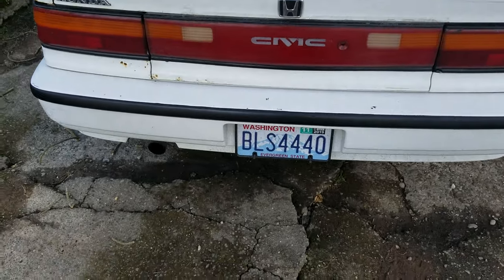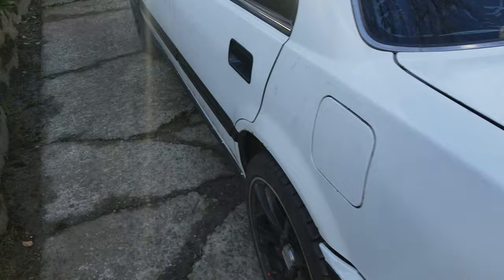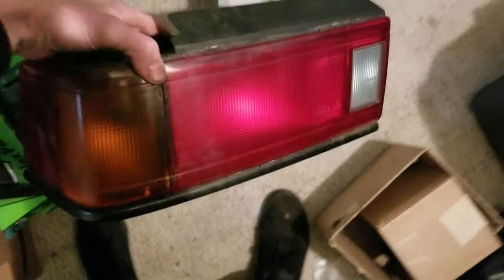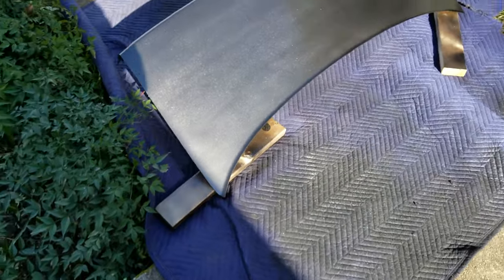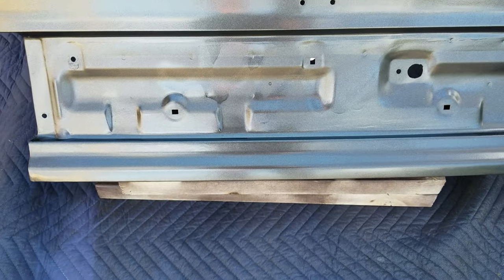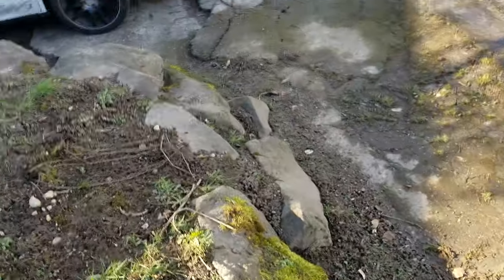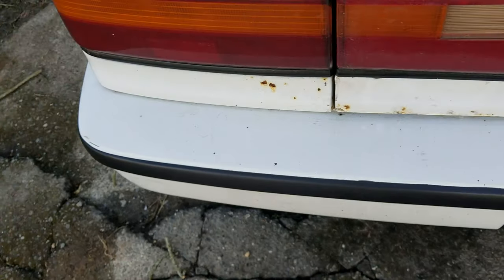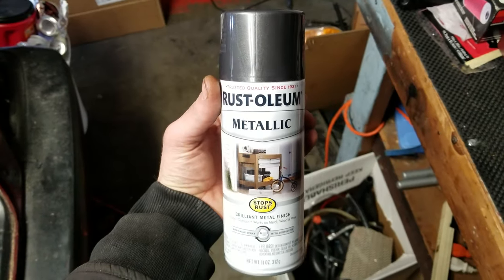EF Civic Sedan Restore #26 Let The Painting Begin!! Also, New tail lights.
Realized my old trunk that was already sanded, primed and ready to paint, would fit on the EX, so I Ran to the pick a part place, managed to harvest some new tail lights, got super lucky! Put the first coat of paint on the truck went for Rust-Oleum 7250 black night metallic. Put two cans on over an hour. Gonna let it dry for a day or two then sand it, repaint, dry, sand again then start clear coating.

I change my mind a bunch, but I get a lot done.

This is not a tutorial. I'm not explaining, in any form, detailed repair steps or procedures. I'm basically just thinking out loud, on video. Blowing through this body swap and beyond. A video journal, if you will.

+Ethan